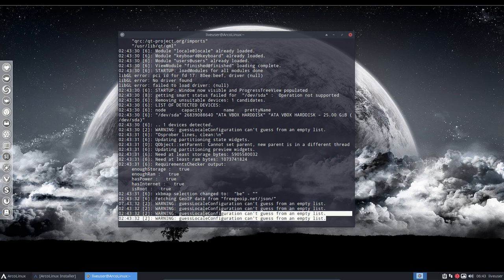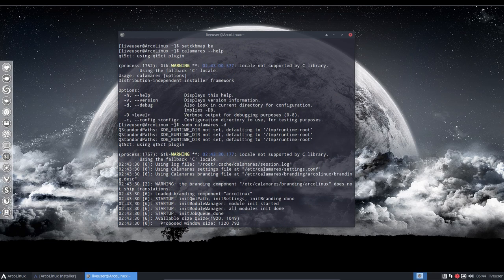ArcoLinux : 504 help us to make calamares better and help yourself and others in the process